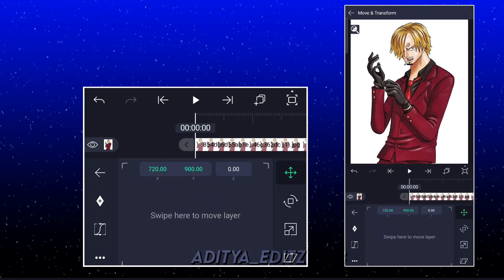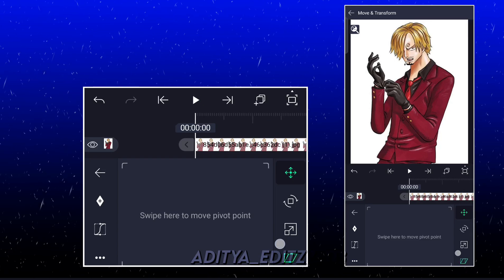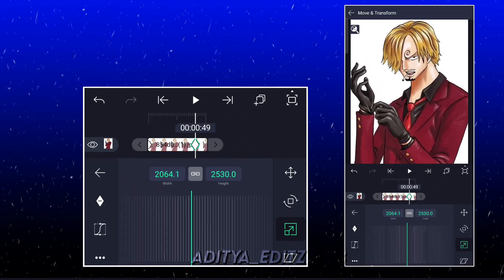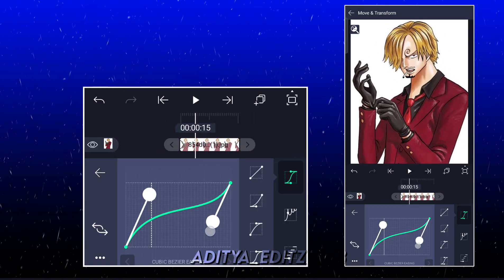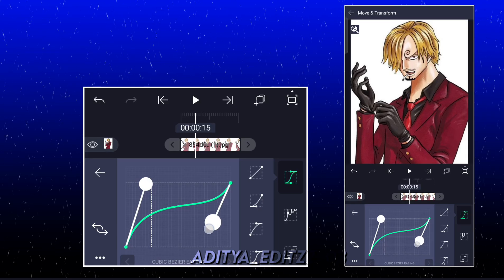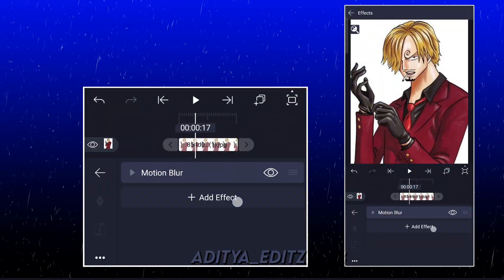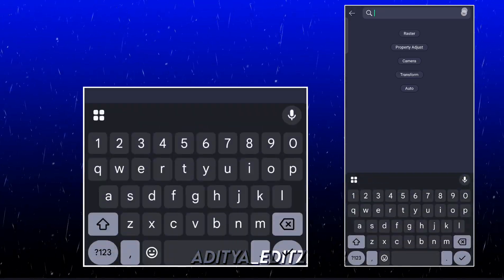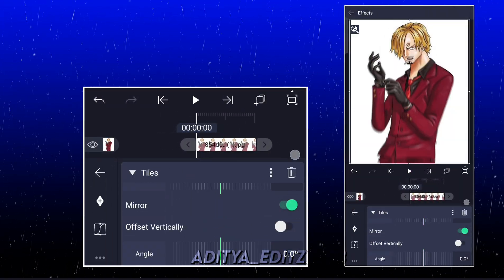AE-Like Zooms and panning Alight Motion 🔥 | Full Panning & Custom Zoom Tutorial (Null & Pivot Point)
Want to create professional After Effects-style zooms and panning transitions right inside Alight Motion? This in-depth, long-form tutorial breaks down everything you need—from using null objects, setting pivot points, to creating seamless in/out zoom transitions and dynamic pans that make your anime edits or any AM edits pop like AE

In this tutorial, I’ll teach you: ✅ How to zoom in and out like After Effects in Alight Motion
✅ Using nulls and pivot points for advanced transitions
✅ Creating custom panning with smooth keyframes
✅ Bonus tips for smooth motion blur and easing
✅ Perfect for anime edits, AMV creators, or motion designers

👨‍💻 Whether you're a beginner or pro Alight Motion editor, this tutorial is your step-by-step guide to mastering cinematic zooms and pans—WITHOUT After Effects!

🔧 Tools Used:
– Alight Motion (Mobile)
– Pivot Point Control
– Keyframe Graph Editor
– Null Object Techniques

time stamps:

00:00 Intro
00:15 zoom in tutorial using pivot point
02:04 zoom in tutorial using null object
03:24 zoom out tutorial using pivot point
04:18 zoom out tutorial using null object
05:10 important points

💥 For fans of AE-style motion like:

Anime edits (Naruto, One Piece, Bleach)

Phonk + Zoom edit style

Mobile editors wanting pro-level results

📱 Follow for more: Instagram: [@aditya_editzz_03]
YT Shorts: @aditya_edits_03

 Search Sentences (for Homepage & SEO reach):

how to zoom like after effects in alight motion,